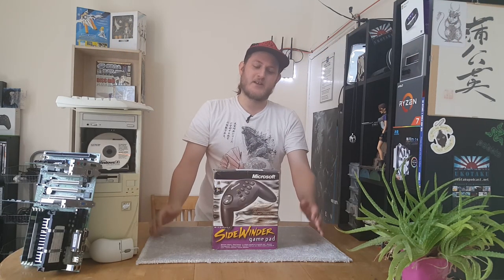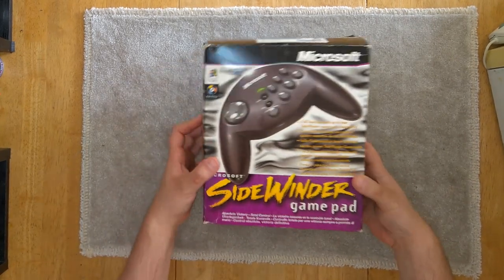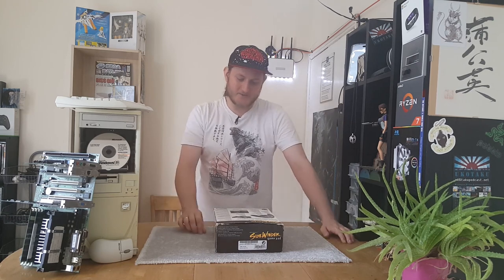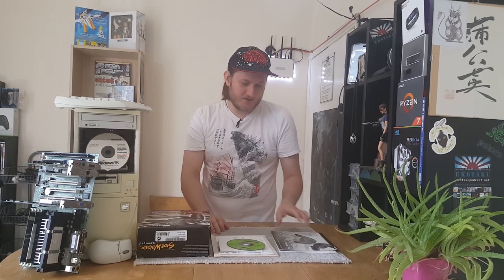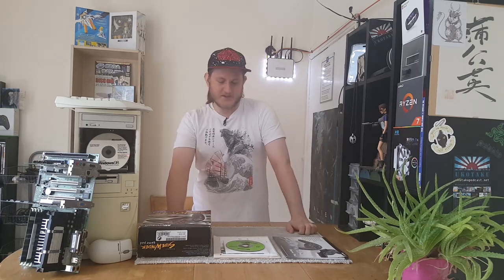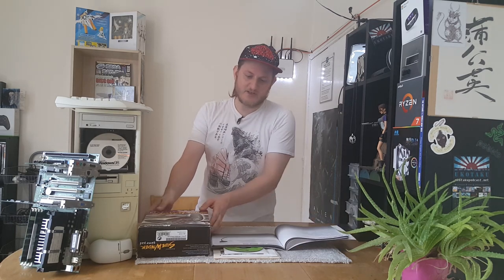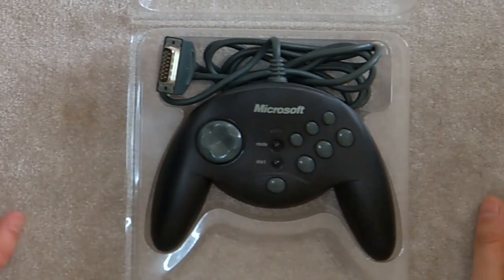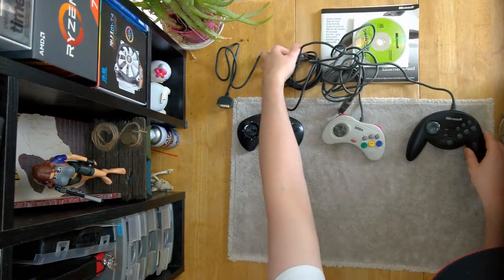Re-Clutter Your Life: Opening Up the Original Microsoft Control Pad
In this video I unbox a gloriously good condition Microsoft SideWinder game pad and propose some technological procreation theory.